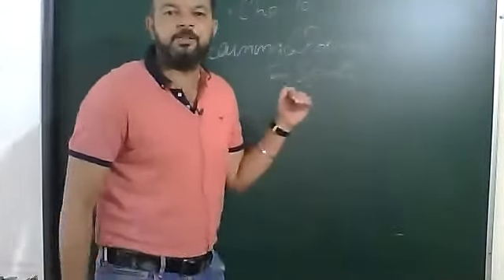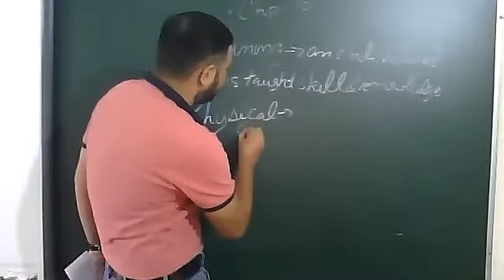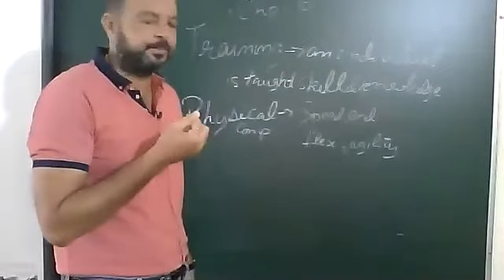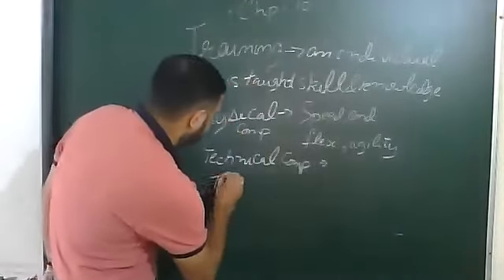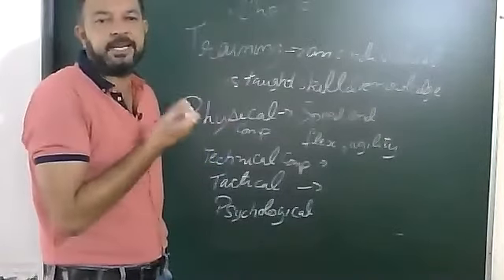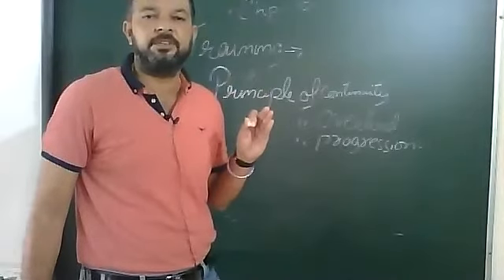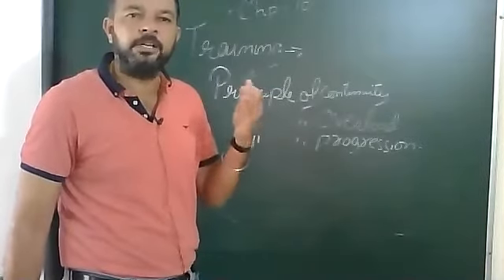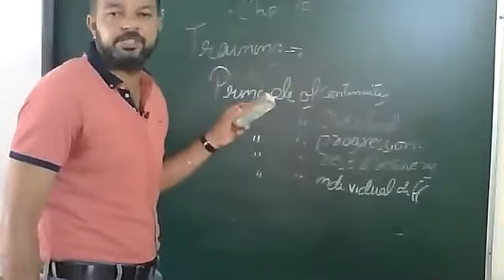Physical Education 26 08 20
Training in Sports 1